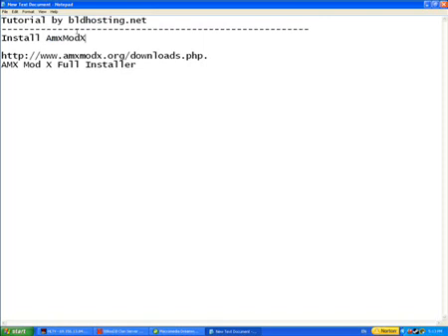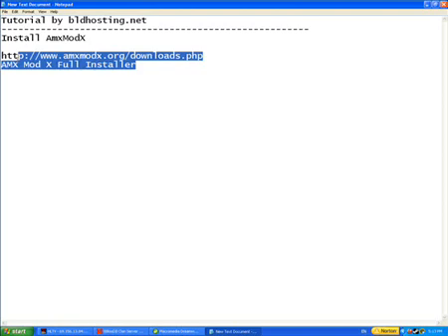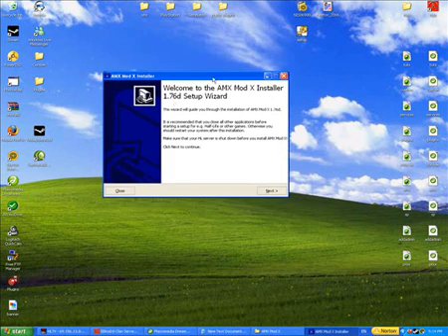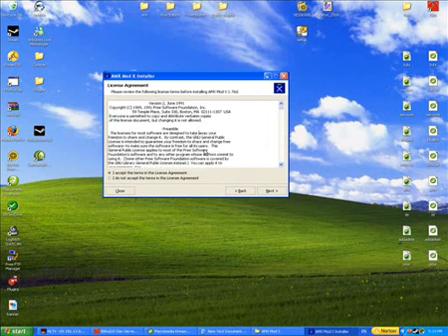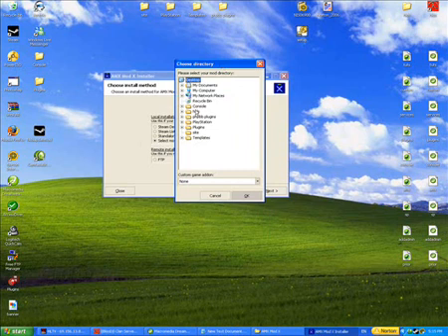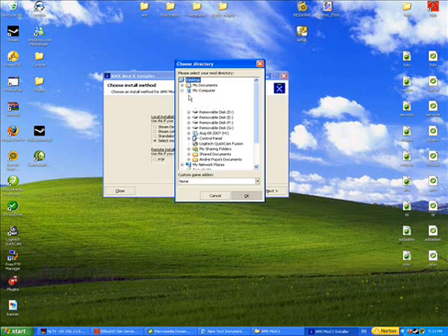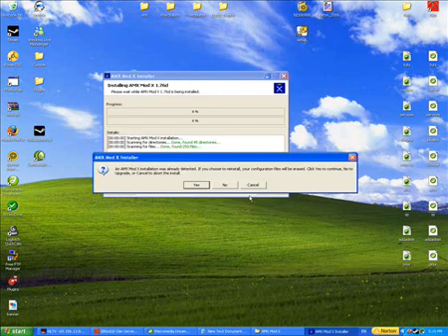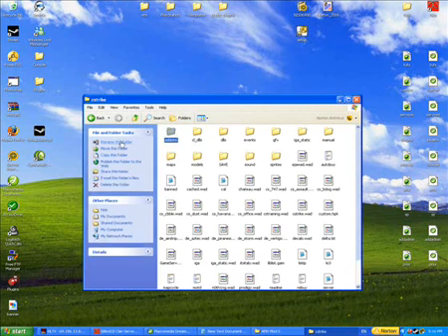Install AMX on HLDS - bldhosting.net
BLD Hosting :: The Home of Free Hosting